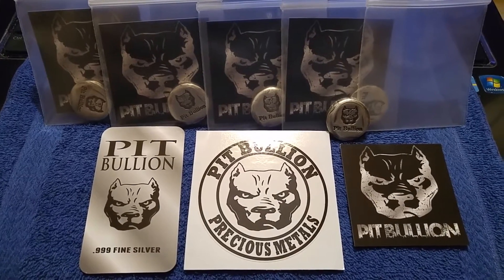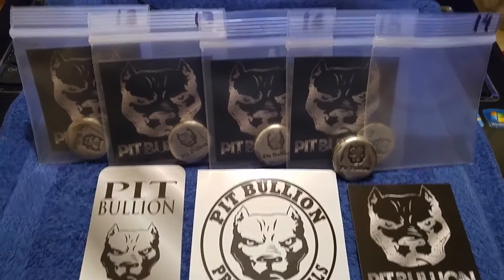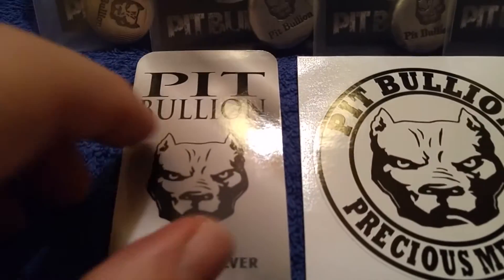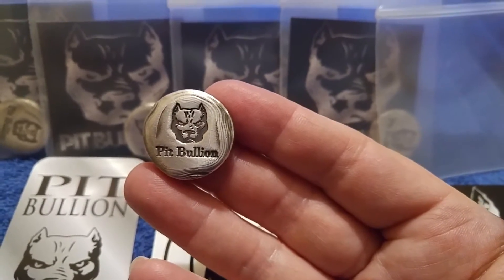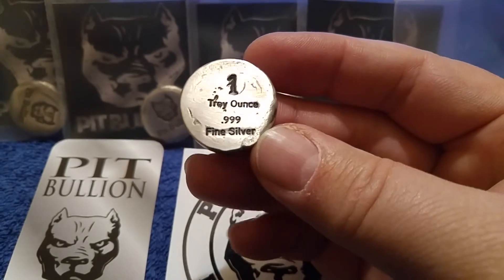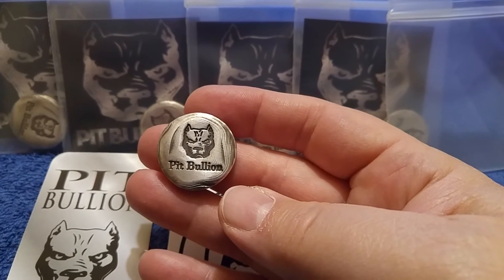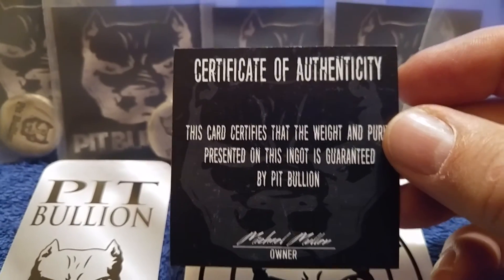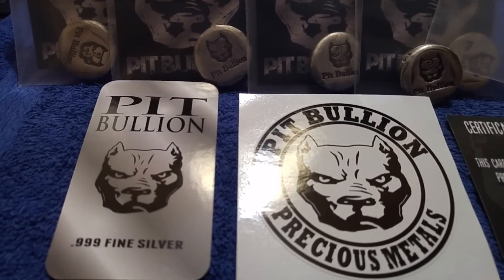PIT Bullion "OFF the CHAIN" with .999 Serialized Silver Rounds !!!